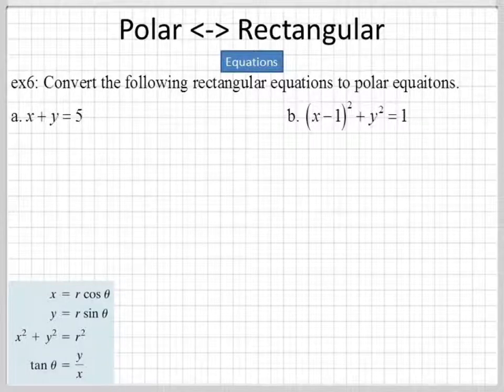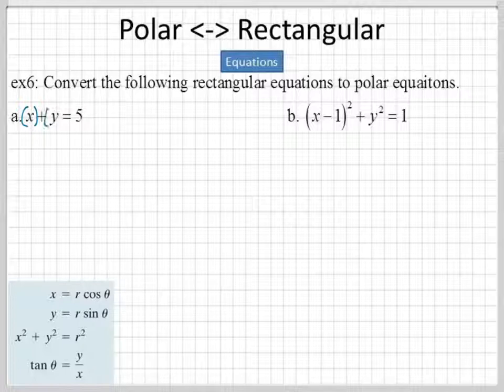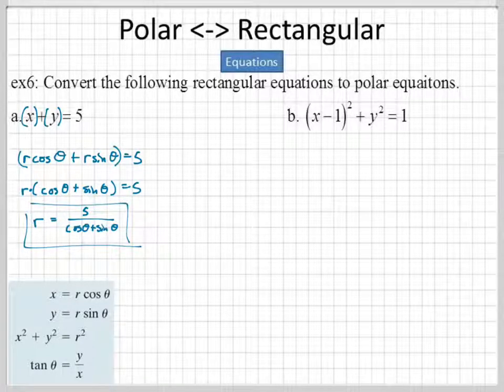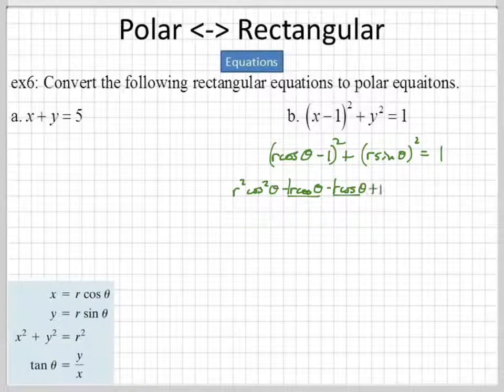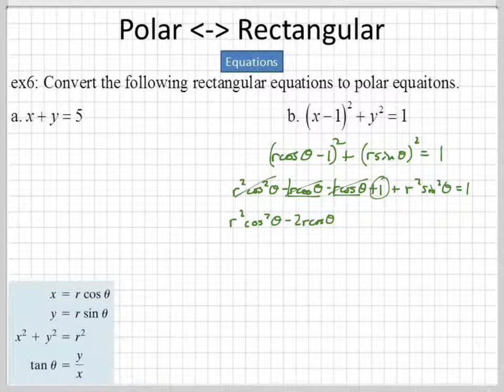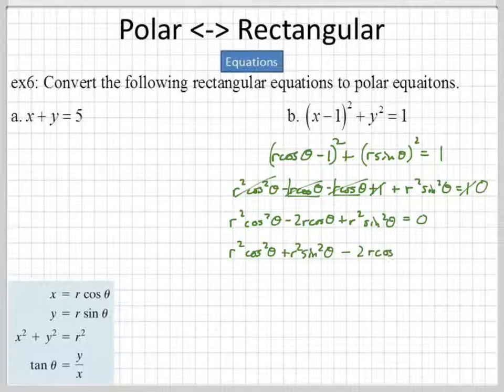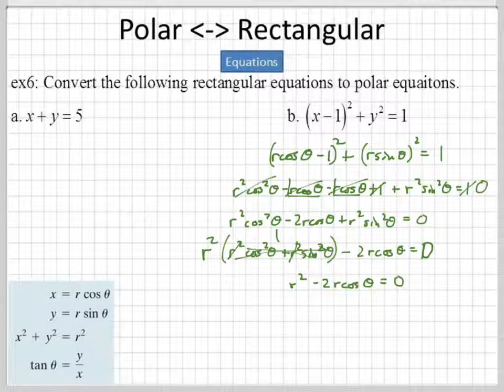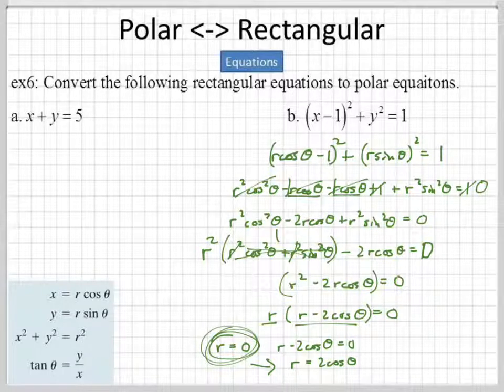Rectangular to polar equations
How do you convert a rectangular equation to a polar equation?